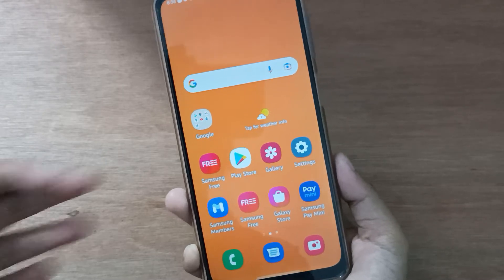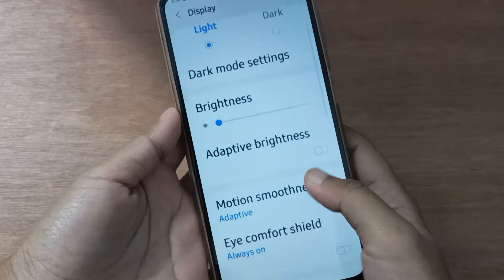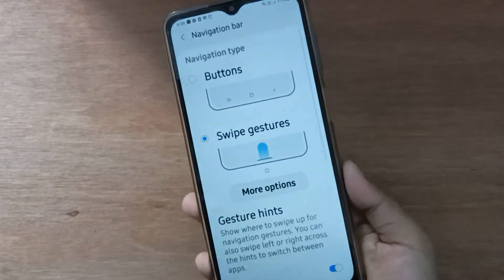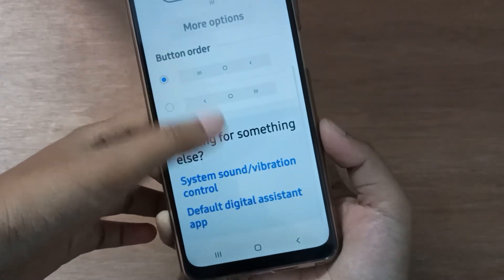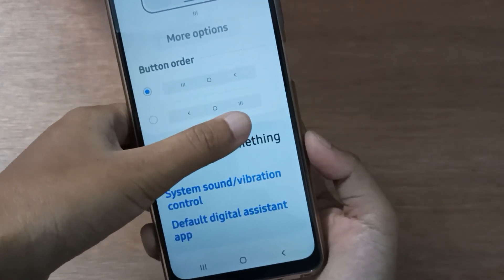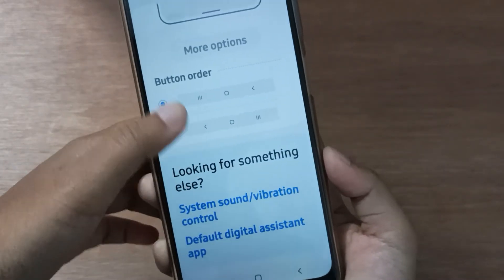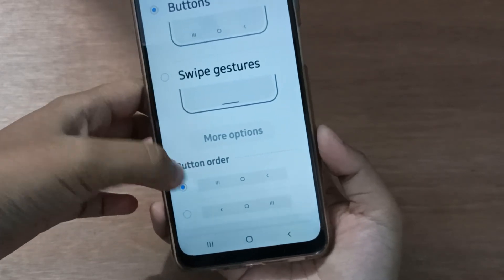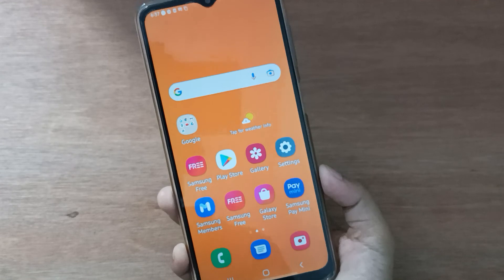SAMSUNG M13 4G GESTURE SETTINGS,How to set navigation swipe gesture button samsung galaxy m13 4g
samsung m12 gesture
samsung m21 gesture and motion
samsung m32 gesture
samsung m31 screenshot gesture not working
samsung m32 screenshot gesture
samsung m12 screenshot gesture
samsung m01 core gesture
samsung m30s gesture control
samsung m51 screenshot gesture